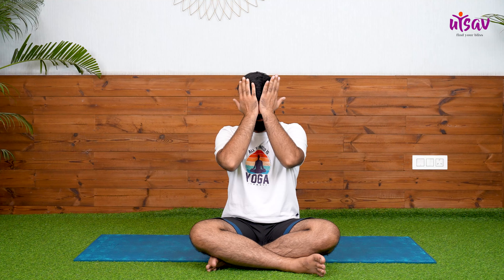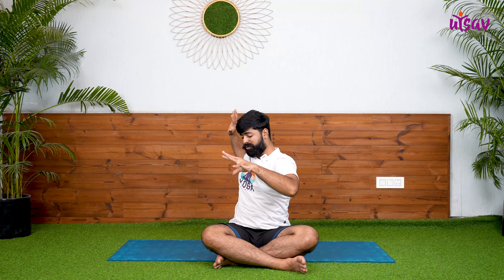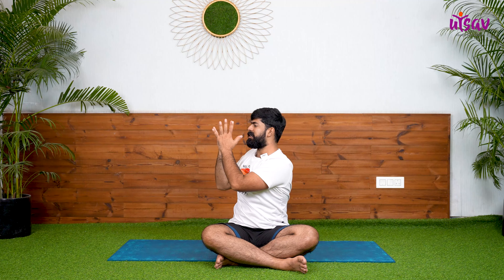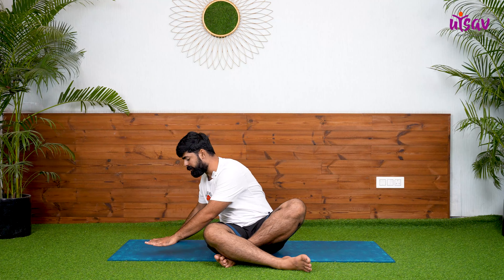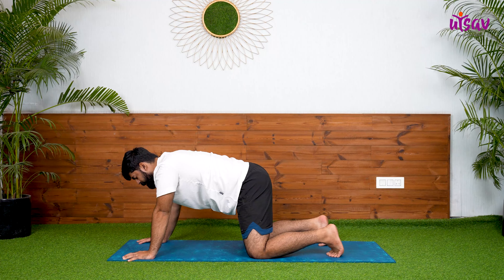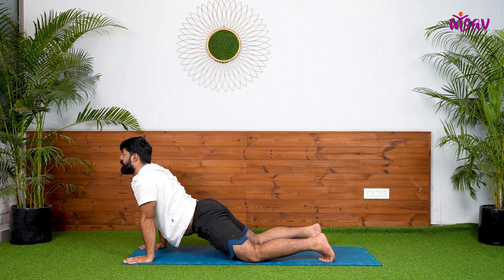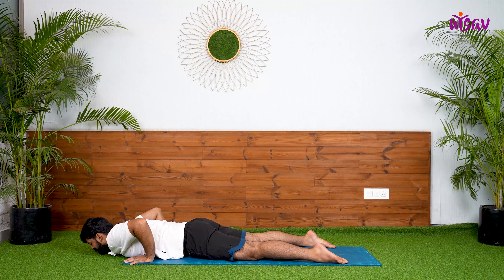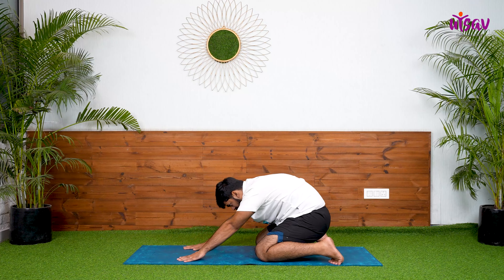Morning Yoga Flow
Start your day right with this quick and invigorating morning yoga flow. Boost your energy and flexibility in just a few minutes. This session is perfect for all levels, guiding you through stimulating poses and mindful breathing. Embrace the morning with this yoga routine and set a harmonious tone for the day ahead. Join us on the mat and prioritize your well-being with this efficient morning yoga routine.